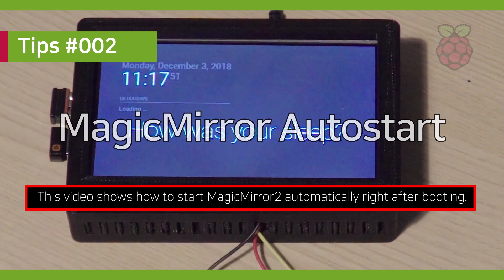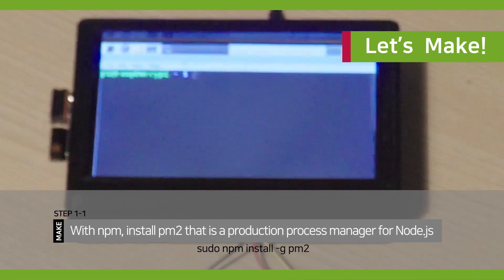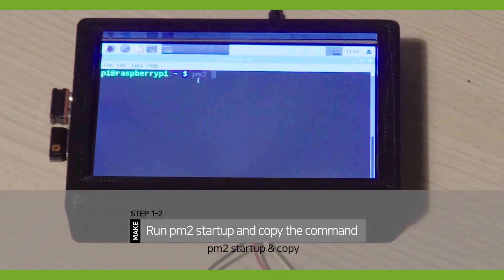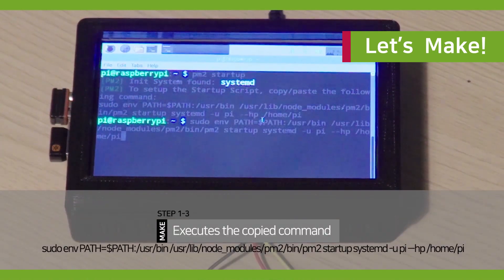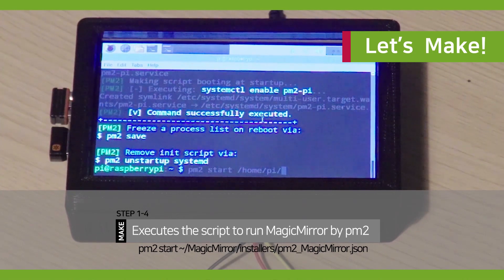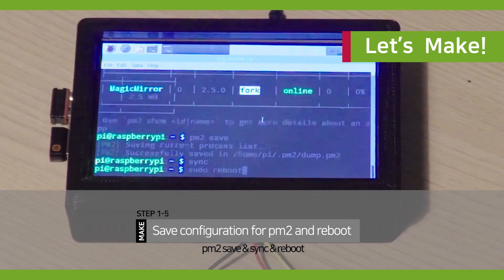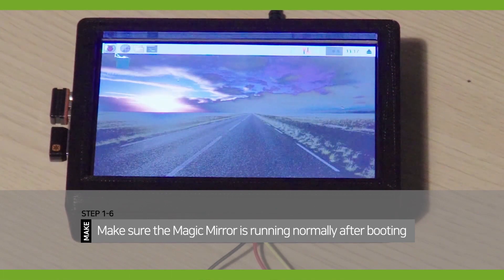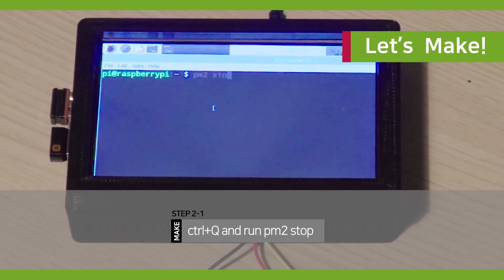Raspberry Pi Tips #002 : How to set Autostart for MagicMirror (SmartMirror 라즈베리파이 매직미러 자동실행)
I made this video to show how to set autostart of MagicMirror.

* Autorun Configuration for Magic Mirror
1. With npm, install pm2 that is a production process manager for Node.js
sudo npm install -g pm2
2. Run pm2 startup and copy the command
pm2 startup
3. Executes the copied command
sudo env PATH=$PATH:/usr/bin /usr/lib/node_modules/pm2/bin/pm2 startup systemd -u pi --hp /home/pi
4. Executes the script to run MagicMirror by pm2
pm2 start ~/MagicMirror/installers/pm2_MagicMirror.json
5. Save configuration for pm2 and reboot
pm2 save
sync
sudo reboot
6. Make sure the Magic Mirror is running normally after booting

* How to stop Magic Mirror
1. ctrl+Q and run pm2 stop

* How to stop Magic Mirror Permanently
1. run “systemctl disable pm2-pi.service” to disable auto start forever
systemctl disable pm2-pi.service